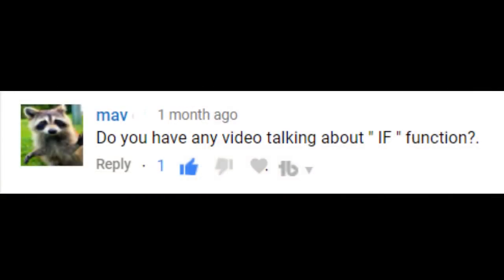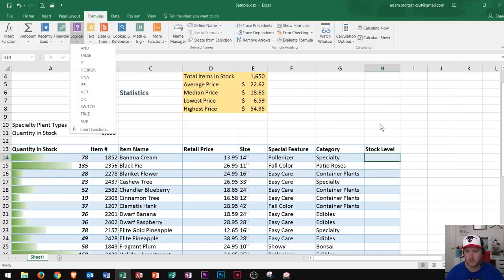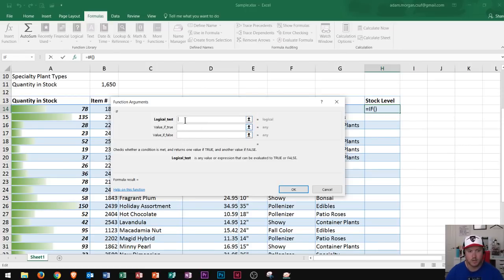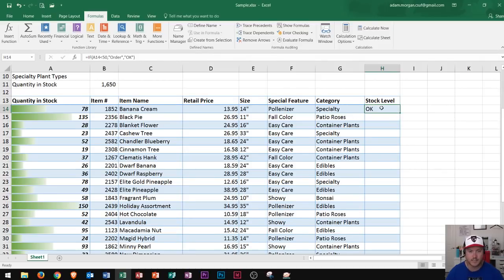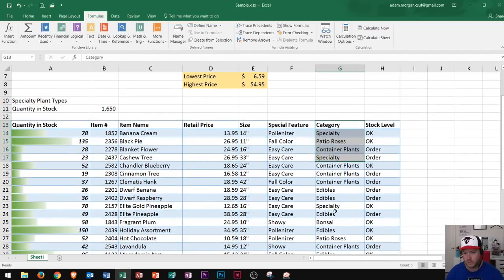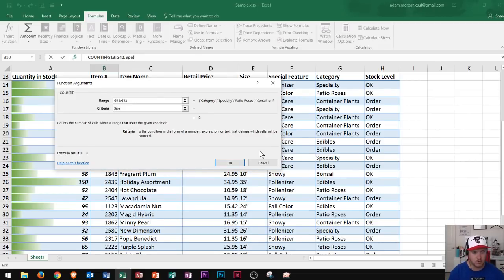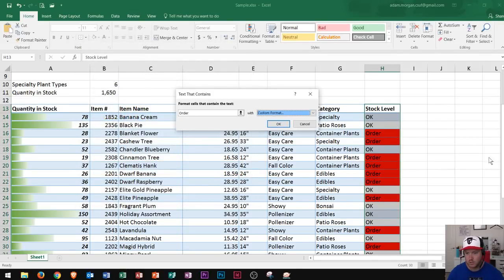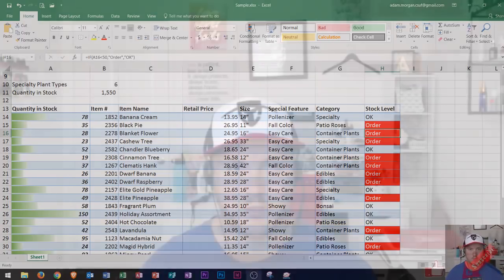Excel 2016 - Conditional Formatting - How To Use Count and CountIF Function in Formula, IF Condition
This tutorial shows you how to do a IF function, CountIF Function and apply Conditional Formatting in Excel 2016. I first show you how to set up an IF function to analyze the quantity in stock for a farm. Then I show you how to use a CountIF Function to search for specific criteria within a range. Finally, I then apply conditional formatting to the range in order to visualize the text within the range in a way that it most useful for the human eye. This tutorial is intended for beginners who want to learn more about Microsoft Office 365.

Here is a full list of tutorial videos available on my channel:

Windows 10:
Perform Basic Mouse Operations
Create Folders

Outlook 2016
Basic Tutorial